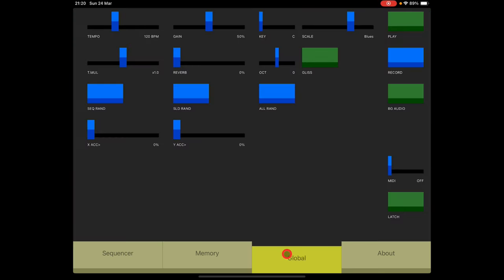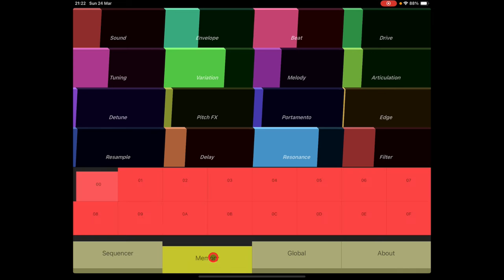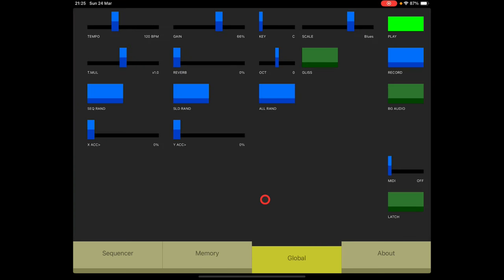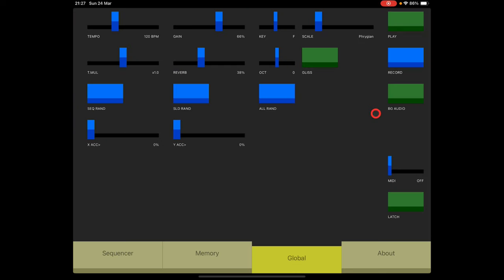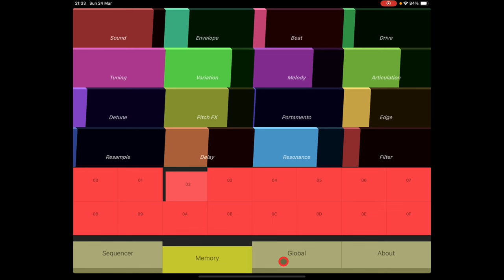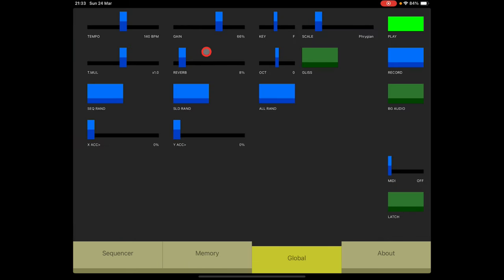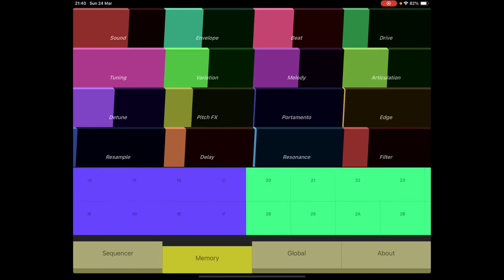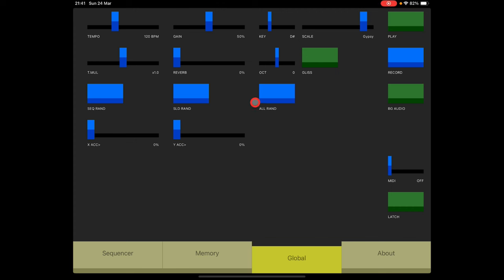Pepp - Electronic Music Groovebox - Tutorial & Demo for the iPad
You can get Pepp here at the App Store